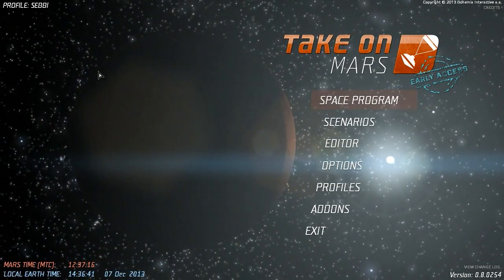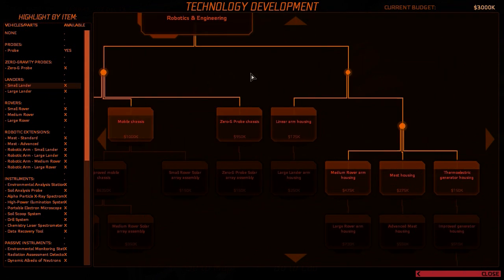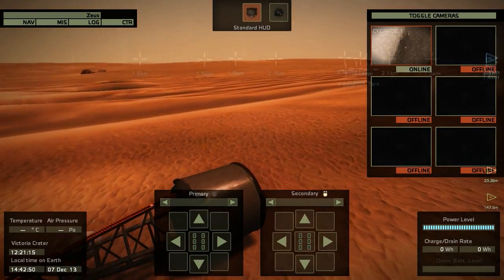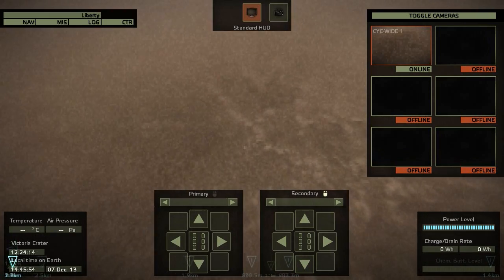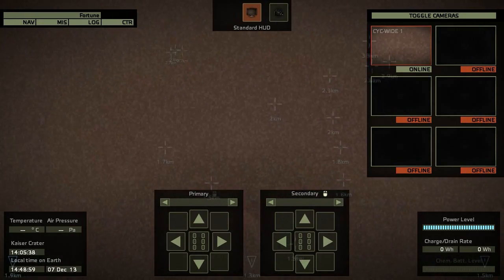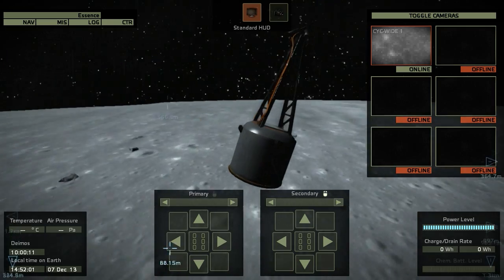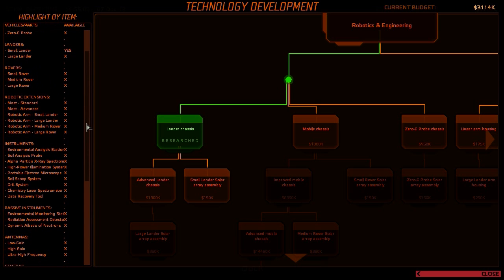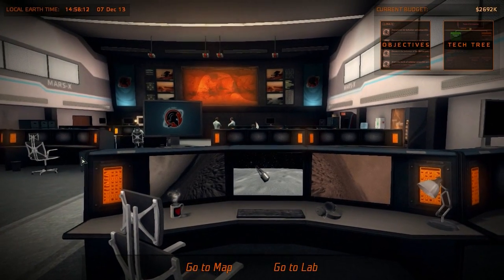Take On Mars - #01 - Spamming Probes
This is the beginning of the game and I can start to research the reddish planet by sending a lot of probes to its surface while I'm waiting for my research to be finished.

This video was created using games from Bohemia Interactive.
Take On Mars is a registered trademark of Bohemia Interactive a.s.

If you like my video, you would really help me, if you become a subscriber to my channel and like my videos.

Take On Mars puts you into the control of a space agency, that is working hard on exploring Mars. Over time, you can research new components and construct probes, landers and even rovers and send them to the surface of Mars. After a successful landing, you're able to take control of your vehicles and to do science with simulated real world science tools.

If you want to know more about the game, please